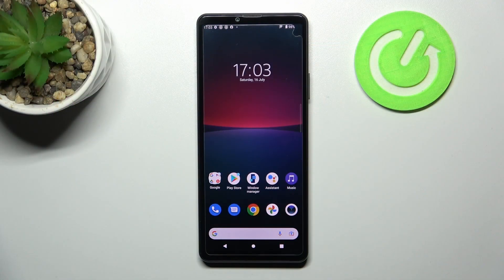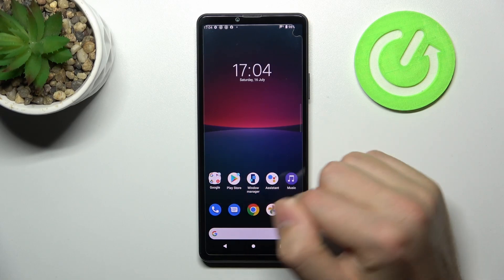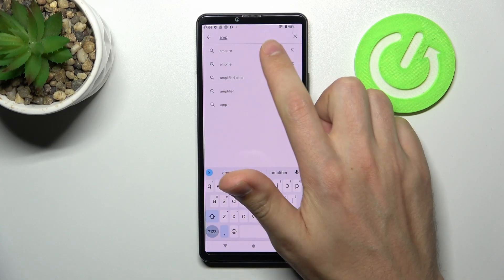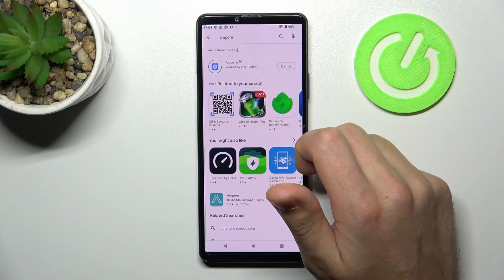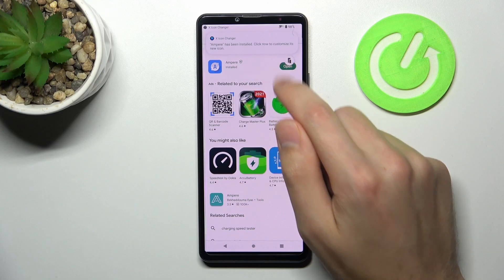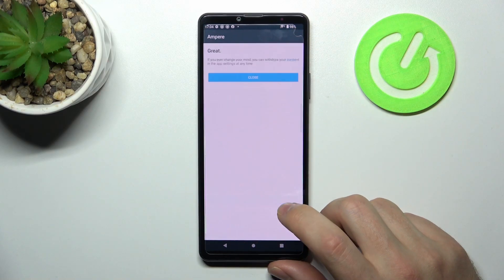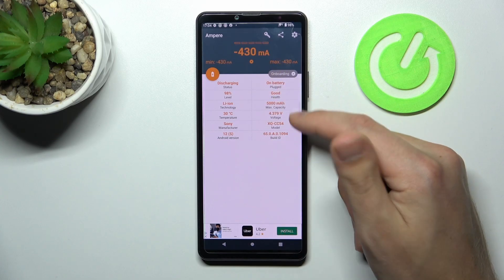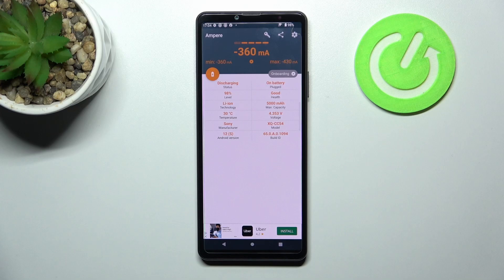Sony Xperia 10 IV - How To Check Battery Health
If you want to see battery health on Sony Xperia 10 IV, with this video you can learn how to do it. By following our Instructions video you'll see how to easly find the battery condition on Ampere app with Sony Xperia 10 IV. You can find more useful guides on our YouTube channel HardReset.Info! if you have any problem with any kind of device like Smartphone, Smartwatch, Headphones, Routers, Smart TV, etc... solution should be there!

How to check battery health on Sony Xperia 10 IV ?
How to see battery health on Sony Xperia 10 IV ?
Battery condition of Sony Xperia 10 IV ?
Can i check battery health on Sony Xperia 10 IV ?